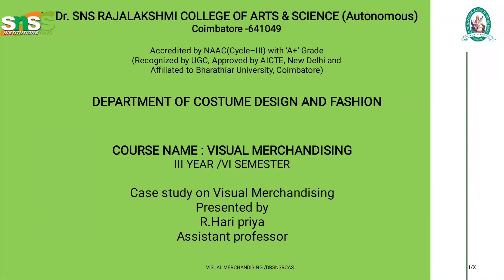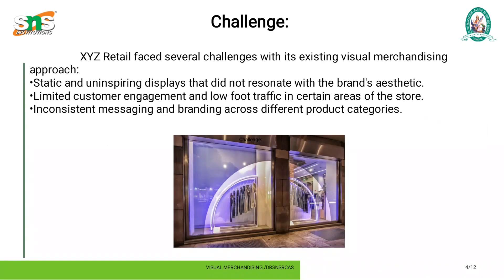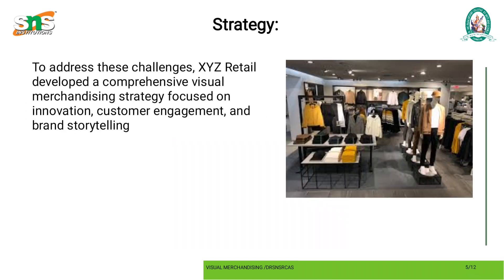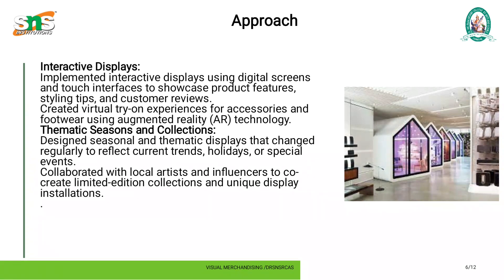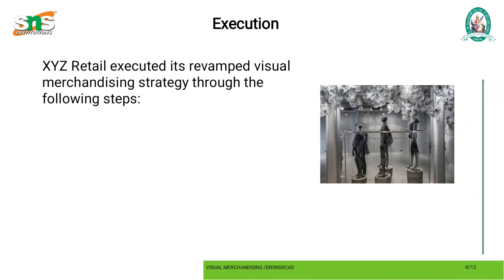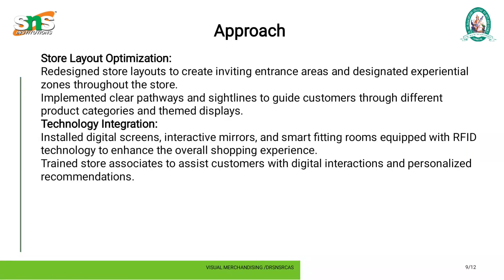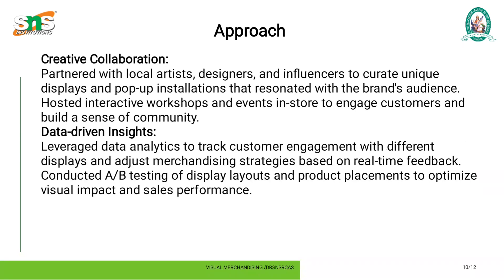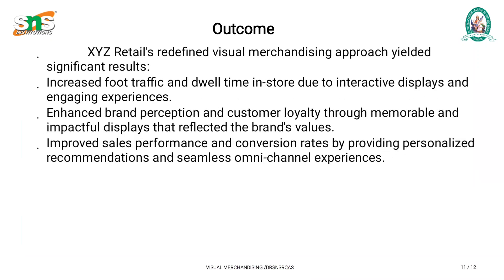R.HariPriya |Assistant Professor |DRSNSRCAS |Csse study video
This video is about case study on visual merchandising.